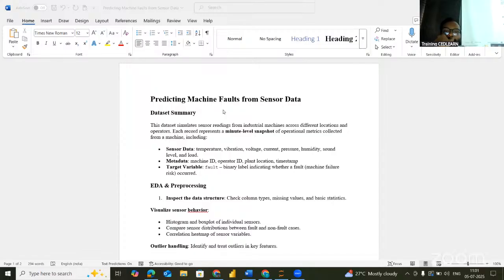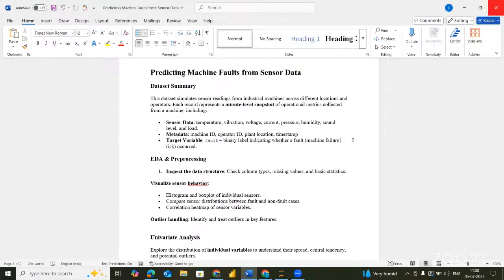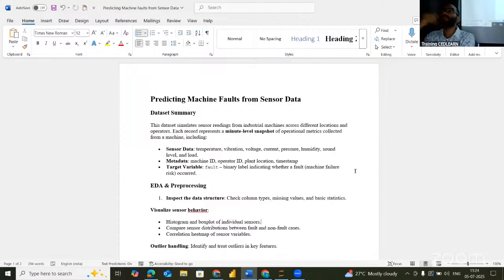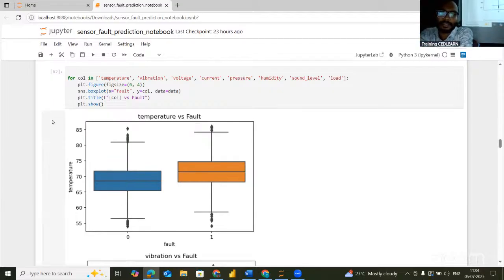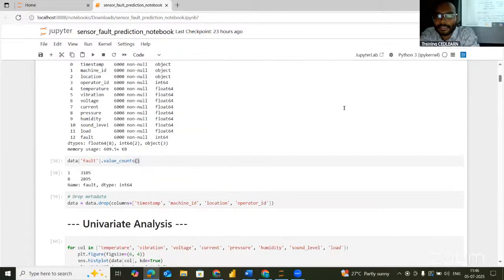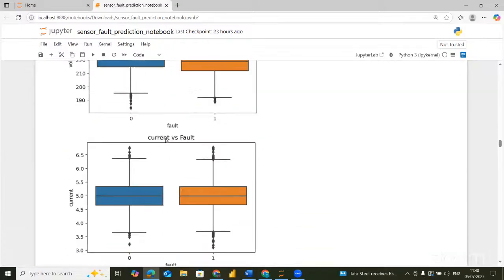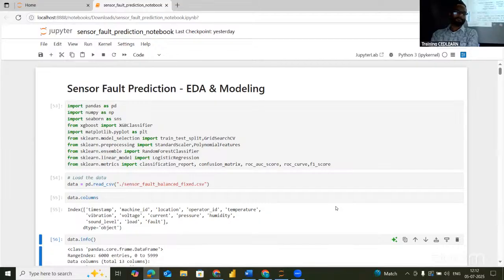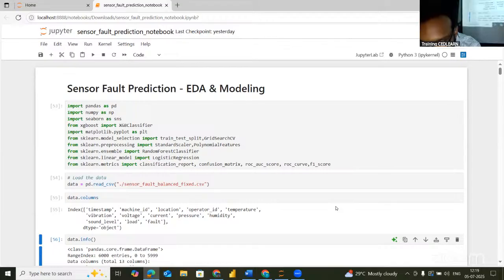External Hackathon DATA SCIENCE || Mr. Sharath Kumar || 11:00 AM || Cedlearn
The External Hackathon on Data Science is a one-of-a-kind event designed to foster innovation, analytical thinking, and problem-solving skills using real-world datasets. Through this intensive and collaborative experience, participants will explore the dynamic world of data analysis, machine learning, and AI-powered solutions.

Our keynote speaker, Mr. Sharath Kumar, brings a wealth of experience and insights to help you understand the current trends, tools, and career opportunities in the field of Data Science. This is more than a competition – it’s a full-fledged workshop, seminar, and mentor-led challenge bundled into one powerful event.

Tools & Platforms Covered:

To make this a real-world experience, the hackathon will be conducted using practical tools. Coding will primarily take place on Jupyter Notebook and Google Colab using Python 3.10+. You'll work extensively with libraries like Pandas, NumPy, Matplotlib, Seaborn for analysis and visualization, and Scikit-learn, XGBoost, and TensorFlow for modeling. For deployment, we’ll touch upon tools like Streamlit and Flask. Collaboration and version control will be managed via Git and GitHub. Additionally, optional tools like Power BI and Tableau will be introduced for enhanced visualization and dashboarding.